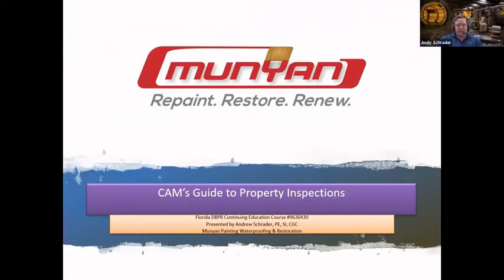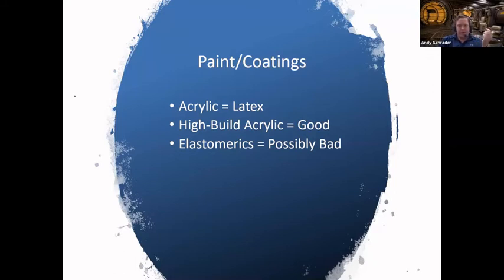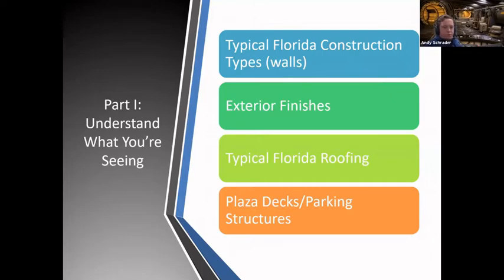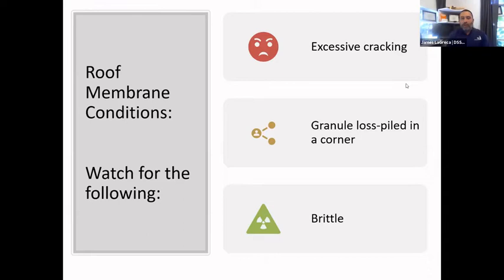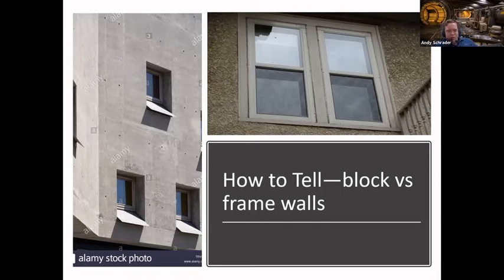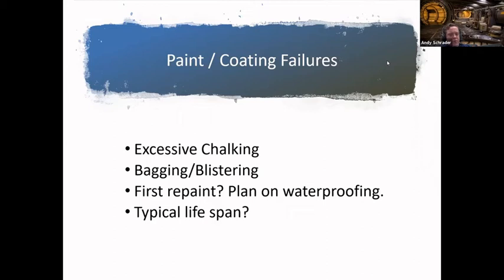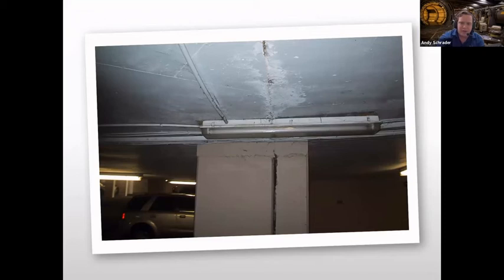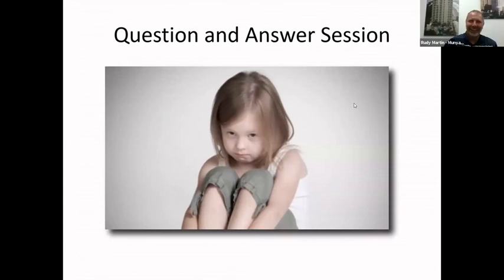Building Envelope Inspections for CAMS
Webinar recorded on 09/18/20 - Building Envelope Inspections for CAMs, presented by Rosenbaum PLCC.